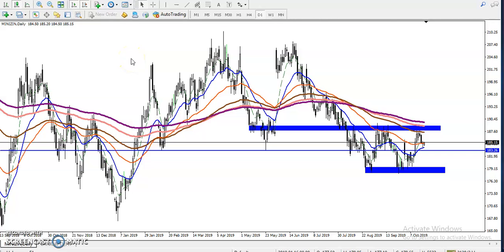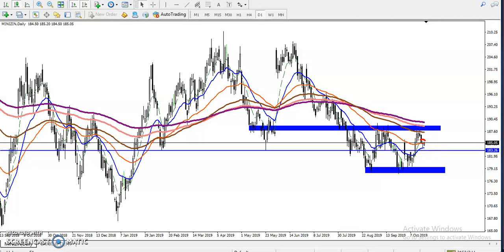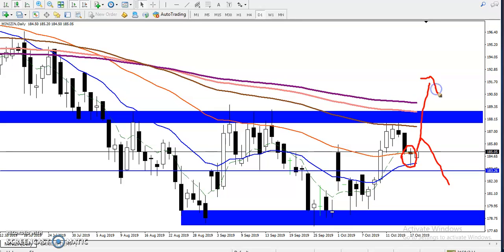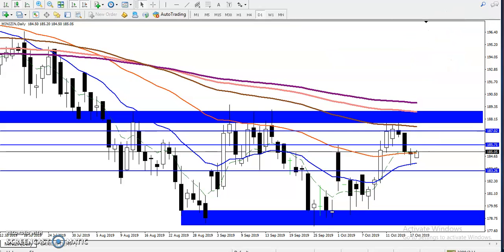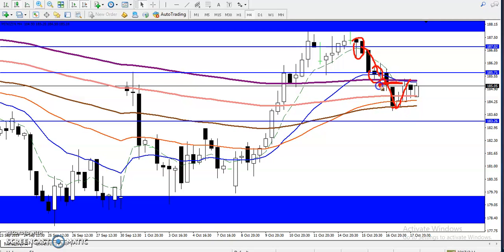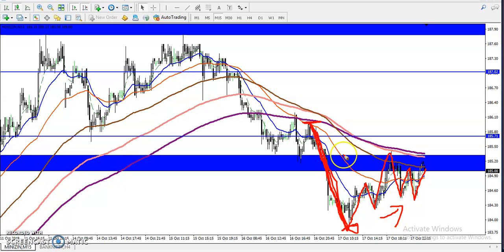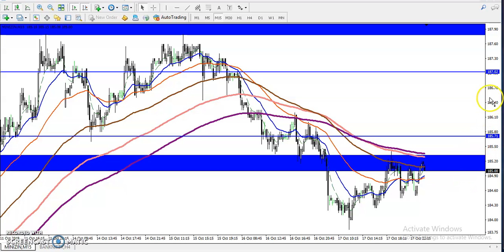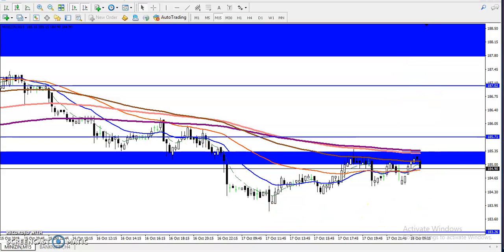Zinc Analysis for entry | Alice Blue